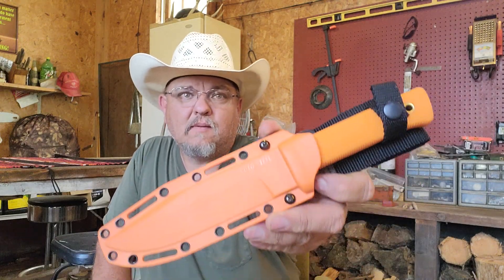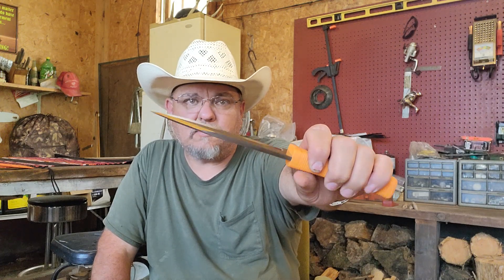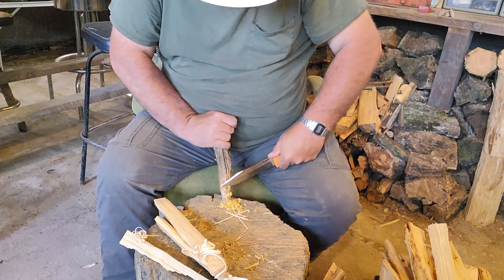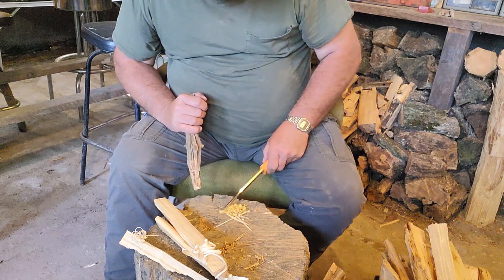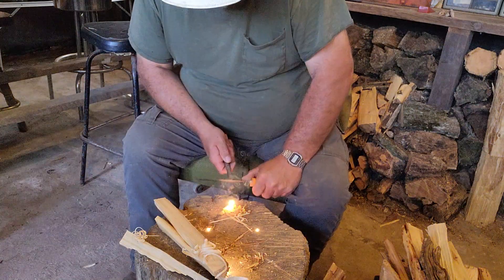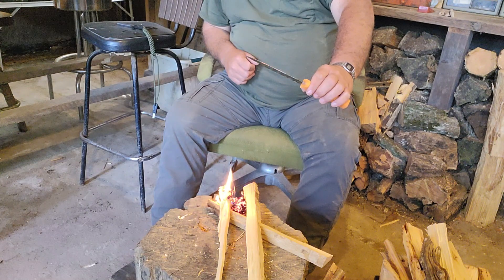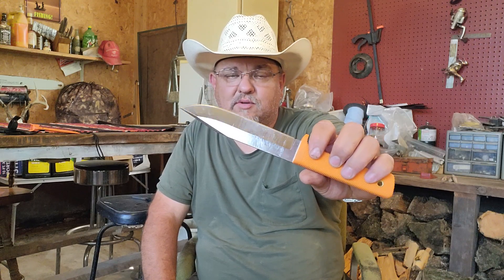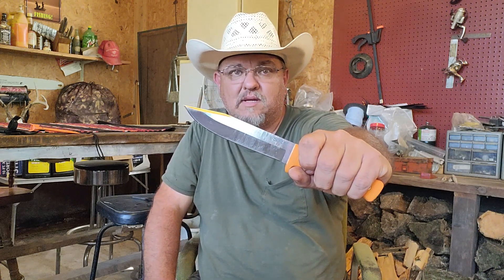COLD STEEL SRK CPM 3V!!!!bushcraft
Orange is awesome!!! I think this is one of the best knives that I own. Cold steel for the win on this one.